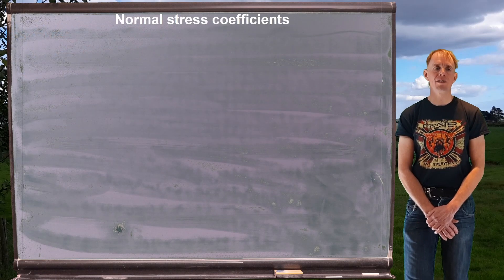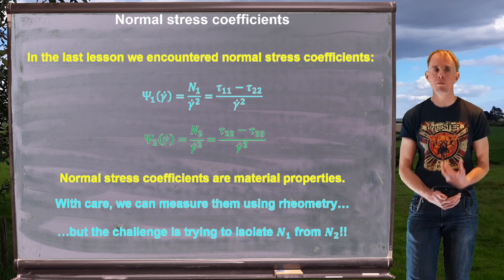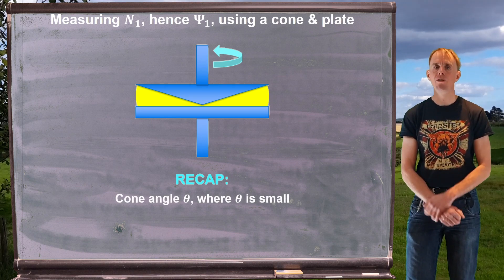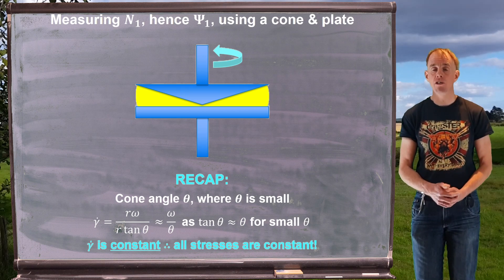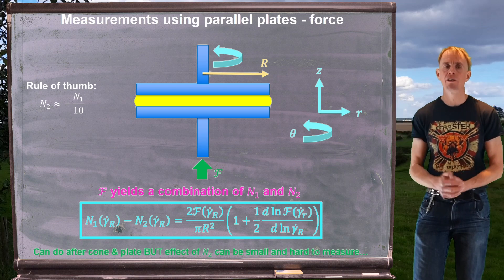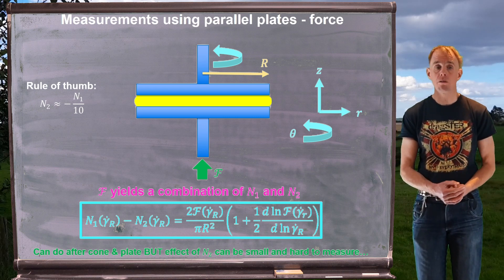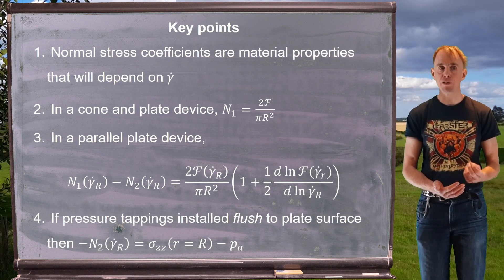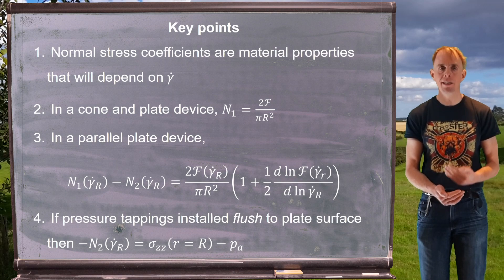Lesson 13, part 2: measuring normal stress differences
Lesson 13, part 2, examines how to measure normal stress differences using rheometry. Measurement of the first normal stress difference using rotational rheometry with a cone and plate tool is examined first, before looking at the normal stress result for rotational rheometry with parallel plates. The measurement of radial pressure profiles is discussed and the importance of transducer location is mentioned in brief.